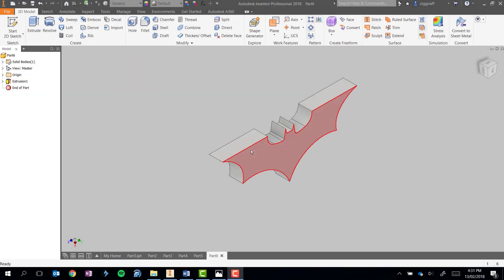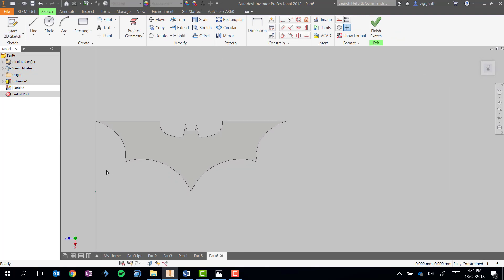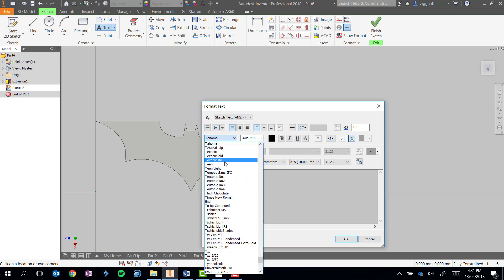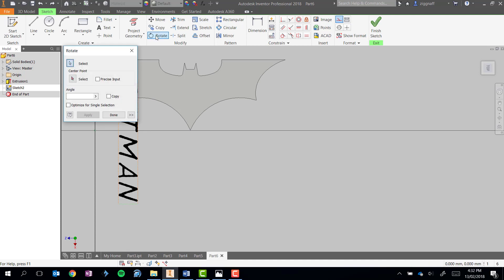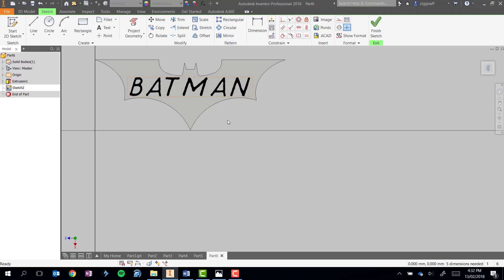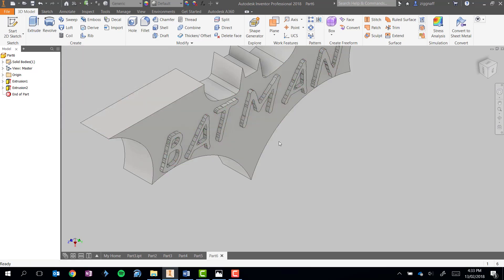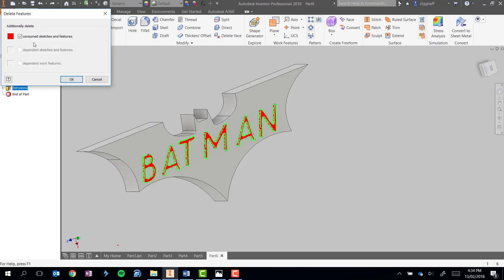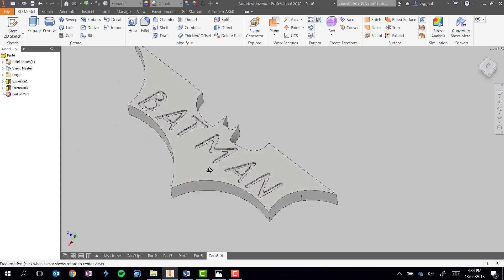Inventor 10 - Adding 3D Text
This video shows how to use the text tool to add 3D text to your part